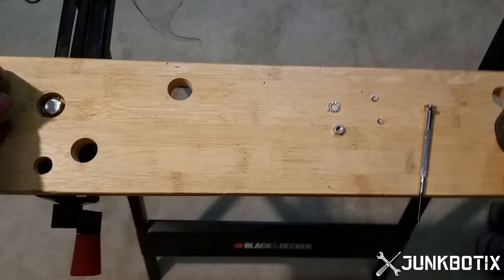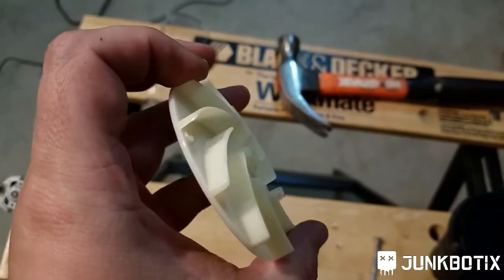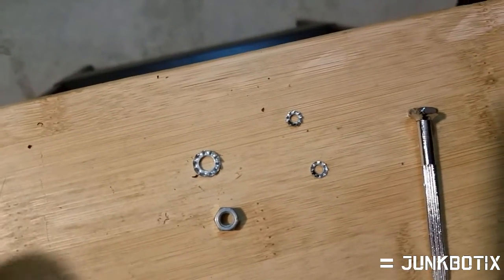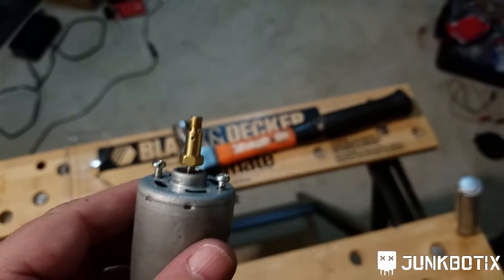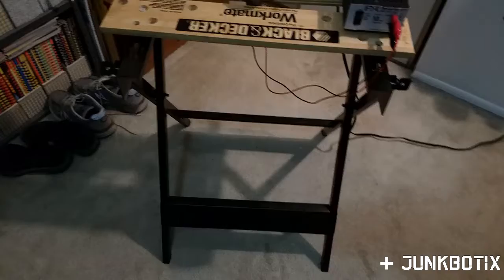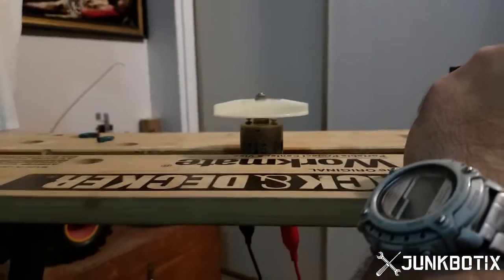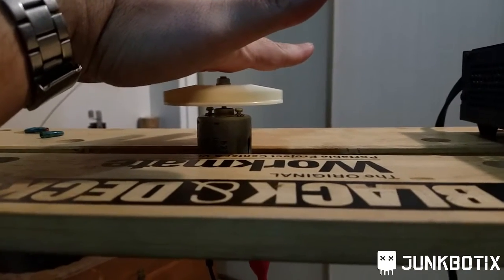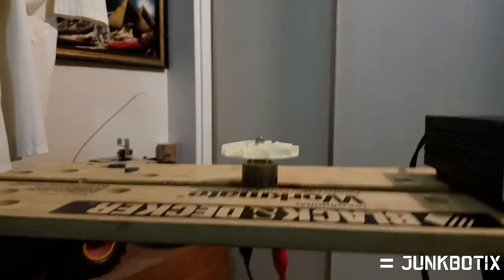Mattress Inflators - More Stuff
Just a few extra tidbits I thought I'd throw out there - parting gifts for my studio audience?